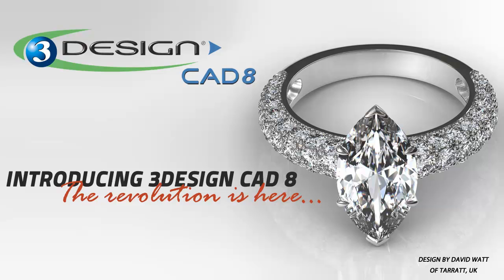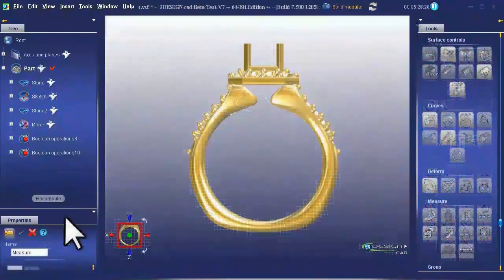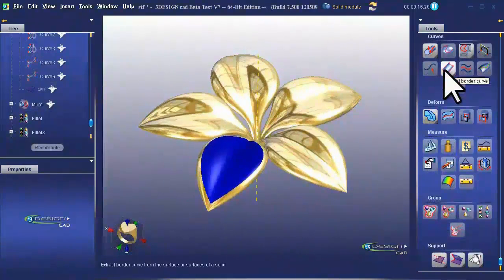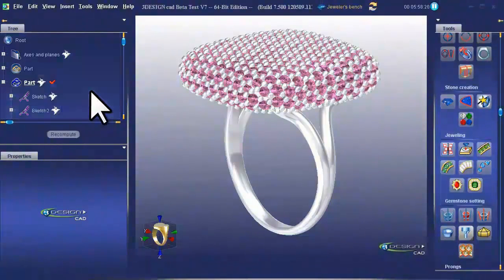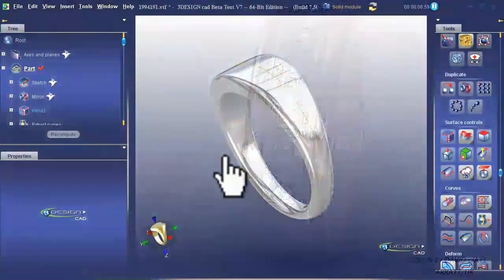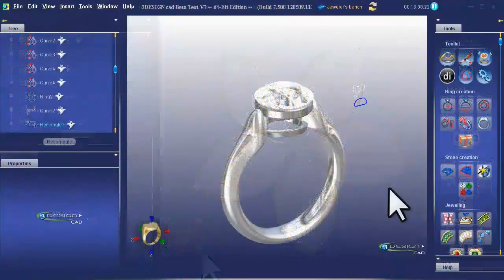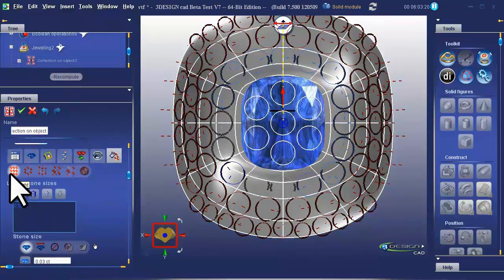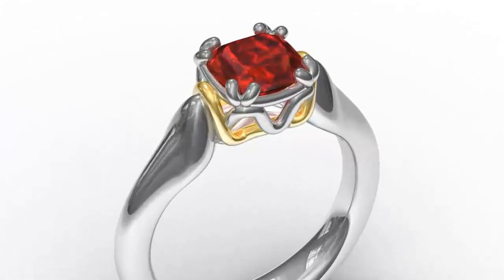The Revolution is Here: 3DESIGN CAD Version 8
Here is another look at 3DESIGN CAD Version 8.  We walk you through 15 new features that will benefit existing 3DESIGNer's, CAD rookies, or seasoned professionals looking to upgrade their system.